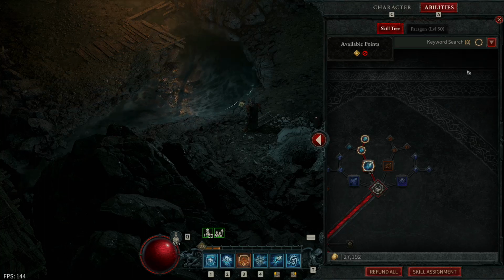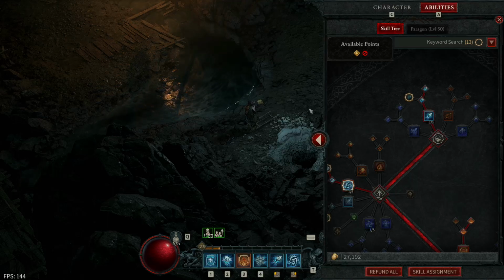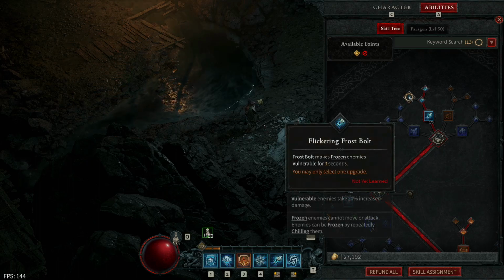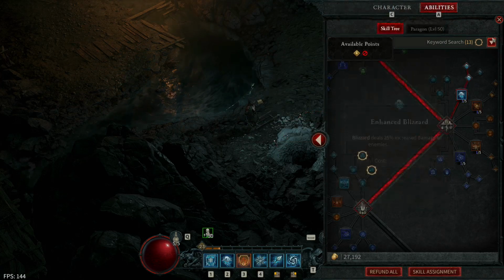Diablo 4 Beta Vulnerability Builds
One of the efficient sorc builds utilizing vulnerability in Diablo 4 Beta so far.